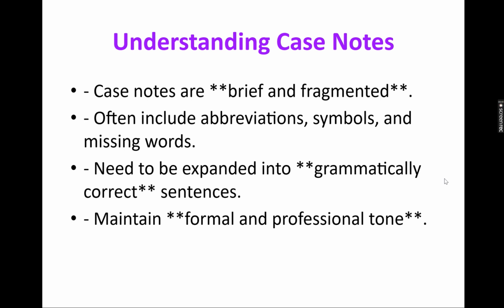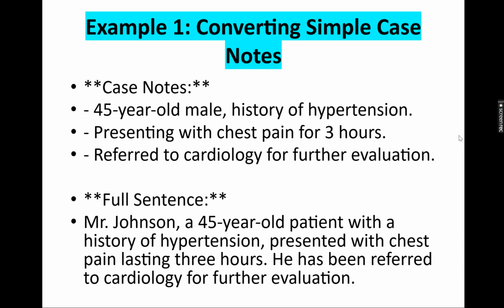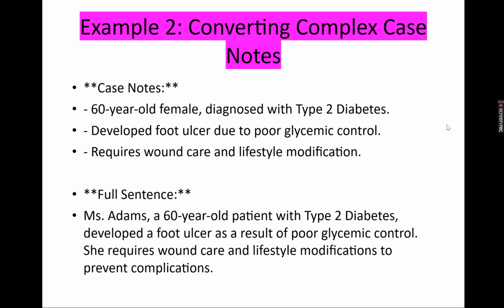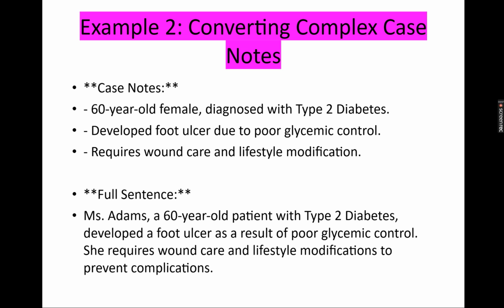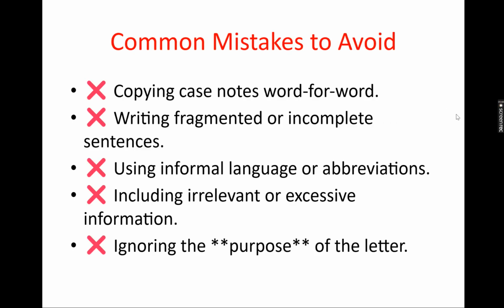OET WRITING CONVERTING CASE NOTES INTO SENTENCES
OET WRITING SESSION